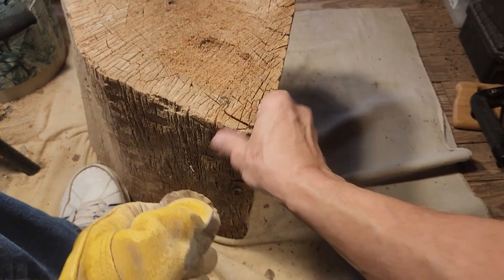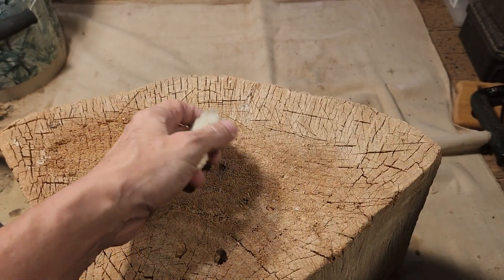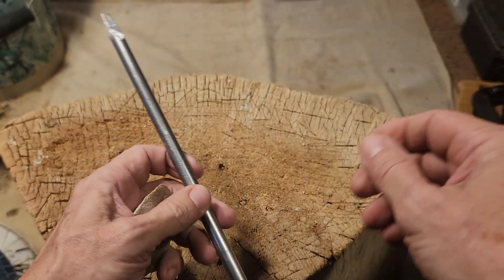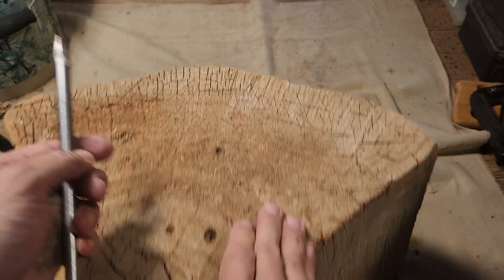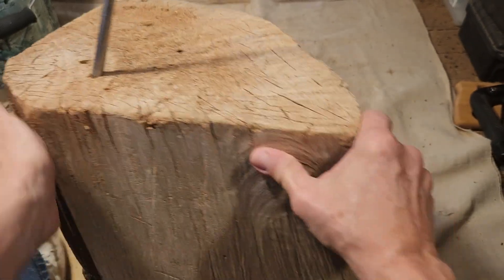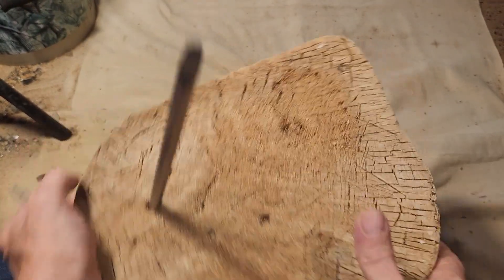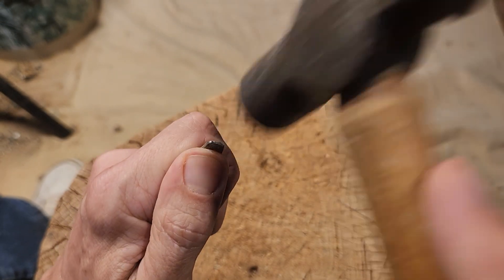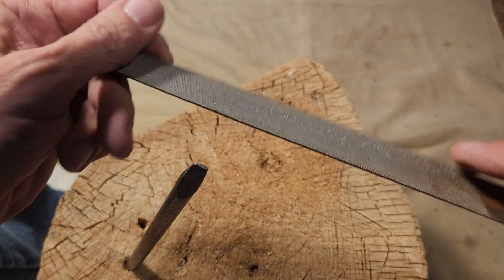1606 - Part 1 - Reverse Indirect Percussion Flintknapping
India Reverse Indirect Notching